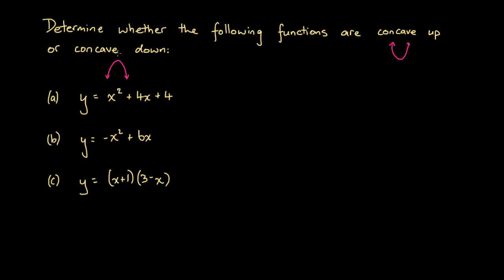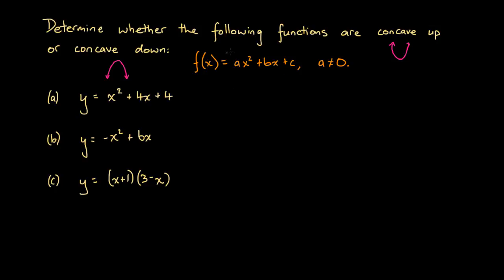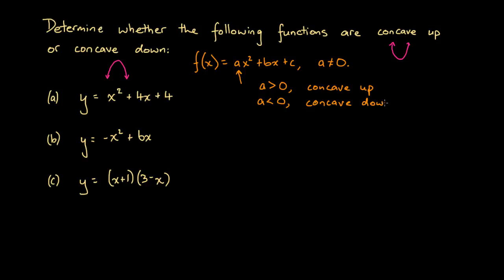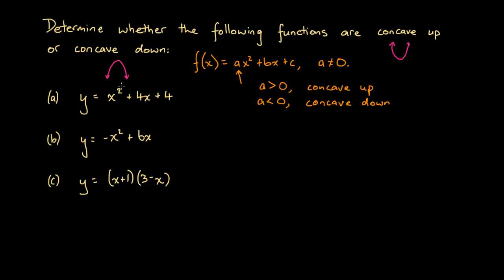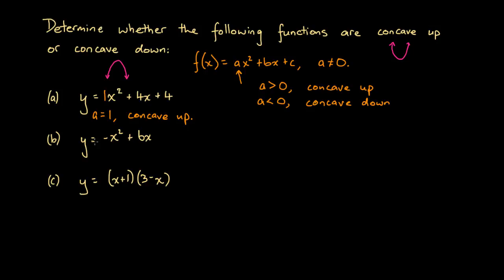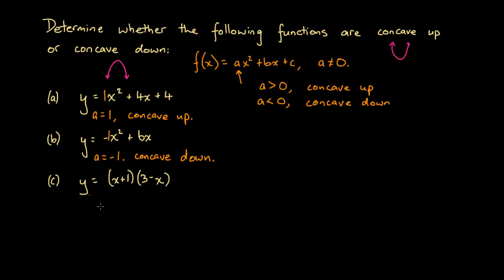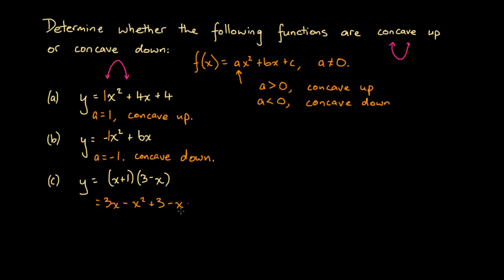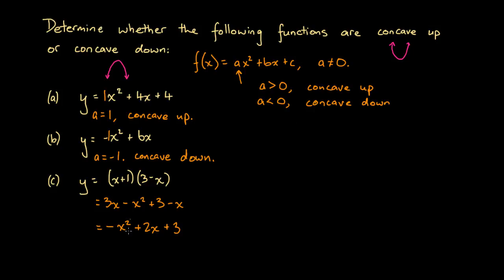Determining the Concavity of Quadratic Functions